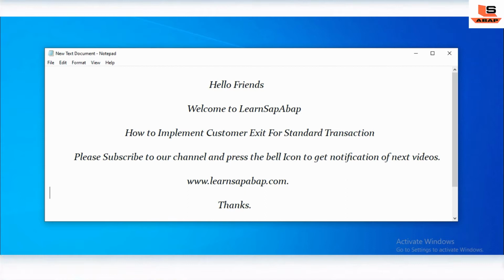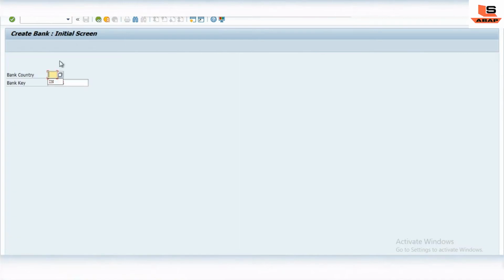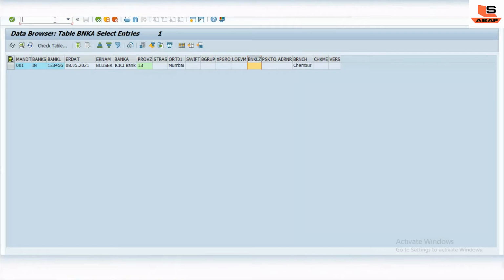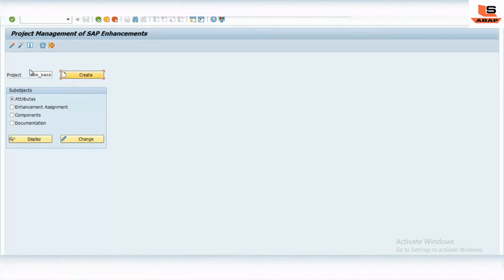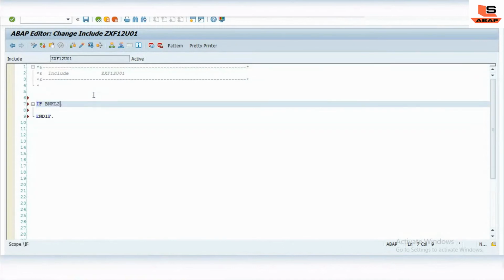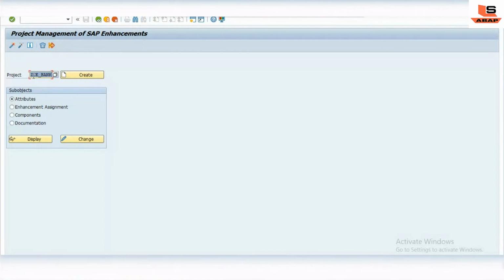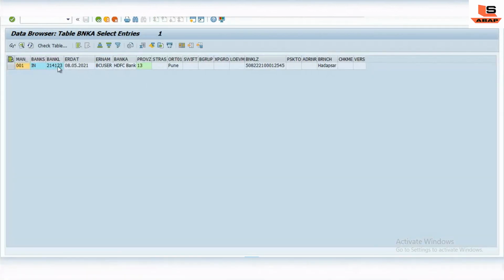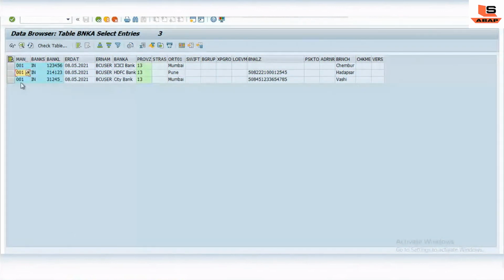Customer Exit in SAP ABAP | Customer Exit for Standard Transactions.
Hello Friends,

In this video we are going to see how to implement customer exit in sap abap for sap standard transactions.

What is customer exit in sap abap?
Customer exits are nothing but include in customer namespace will be provided in function module which start with call customer.
SAP Creates customer exits for screen, menu and programs these exits don't contain any functionality but we can add our own functionality into it.

There are two main sap standard transaction for customer exit enhancement in sap abap.
1) SMOD : It is used to find what are all the exits available in particular package.
2) CMOD : It is used to Implement customer exits.

How to create customer exit in sap abap?
1) we need to find package of transaction or program.
2) Go to SMOD Transaction and find what are all the exits available for package.
3) Then Implement sap customer exit creating project for enhancement.

Please click on below link to watch Enhancement framework video which contains user exit, customer exit, implicit enhancement and explict enhancement which is nothing but enhancement in sap